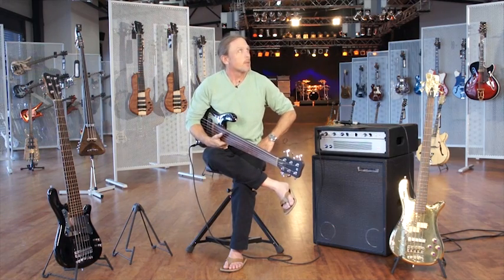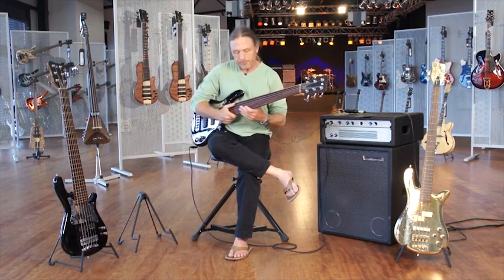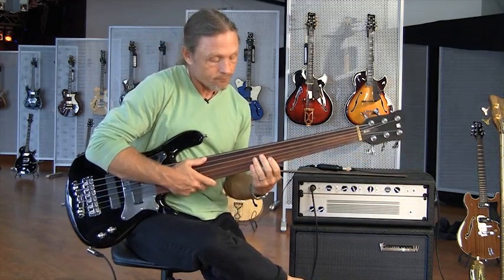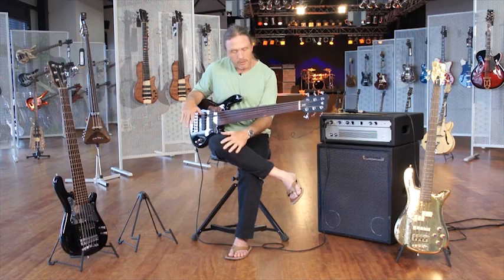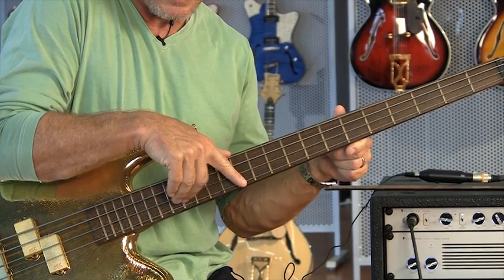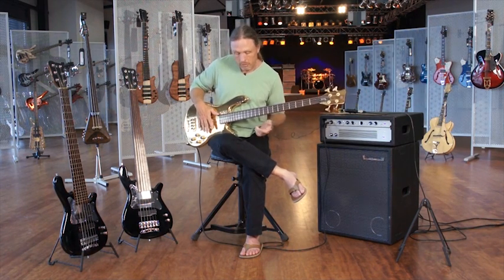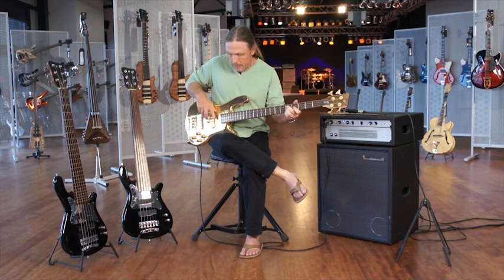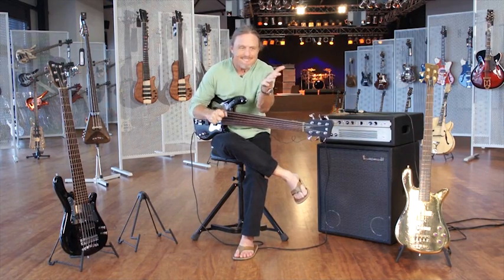Bailey's Bar and Grill Tutorial - Artificial Harmonics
Pioneer of the 6-string fretless bass, Steve Bailey, gives a tutorial on artificial harmonics